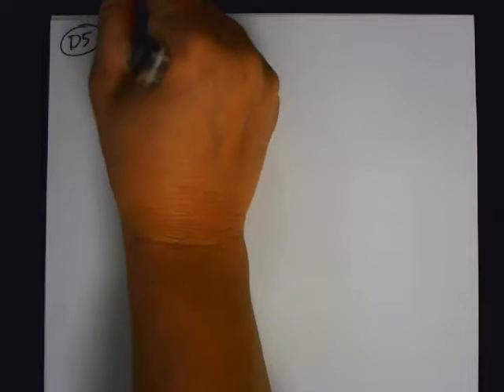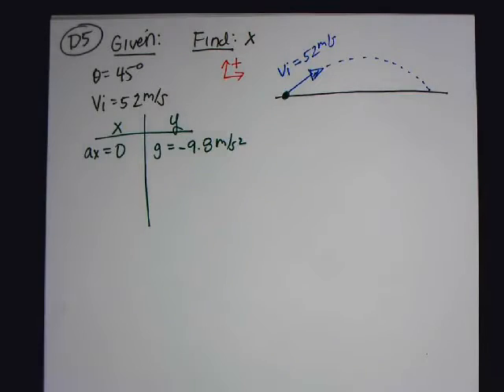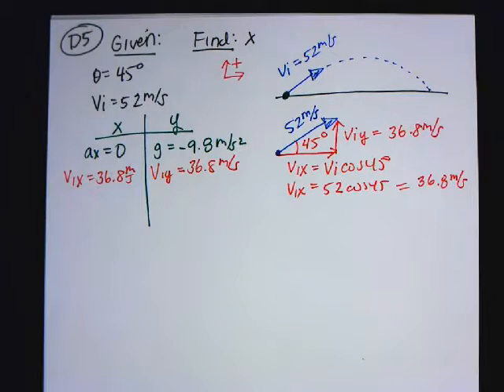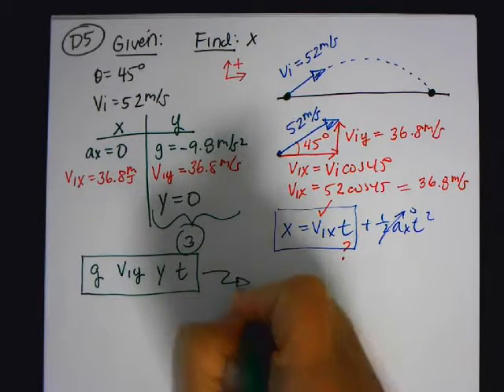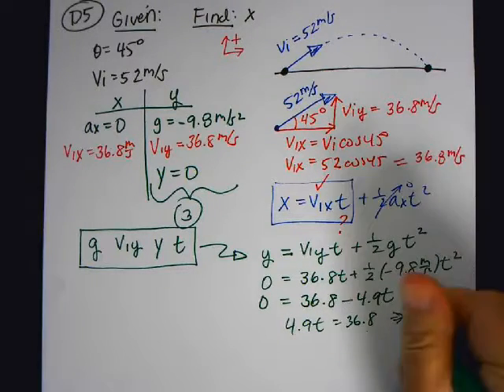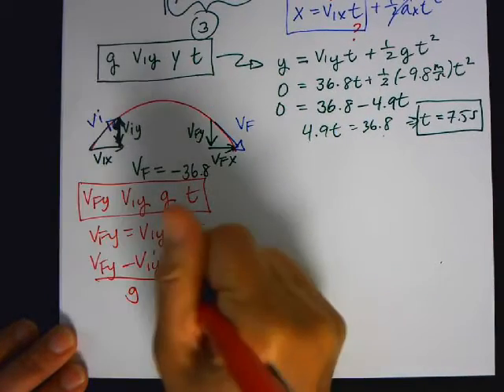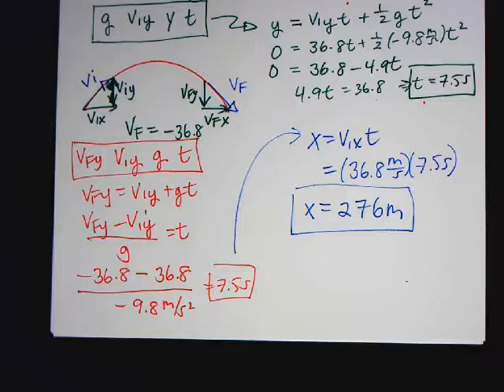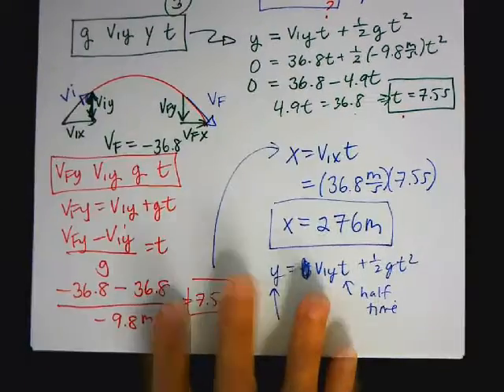Practice 3E Problem 5